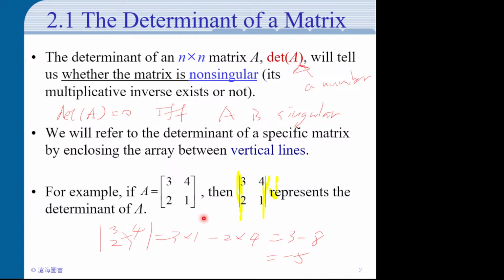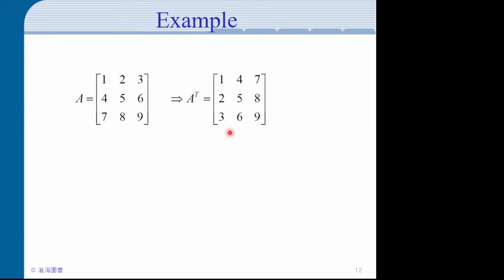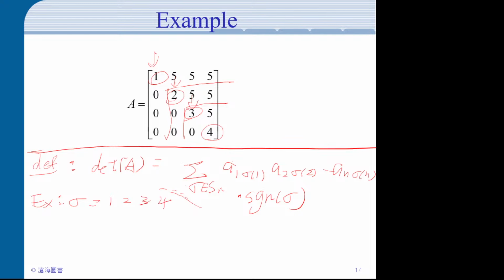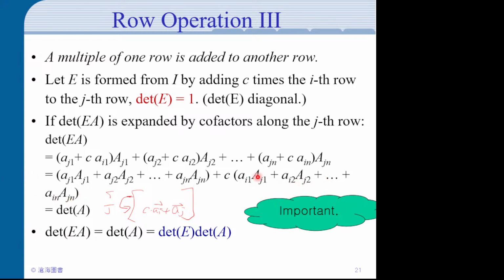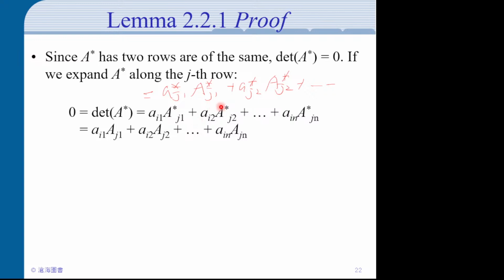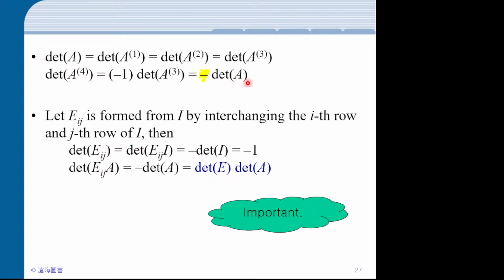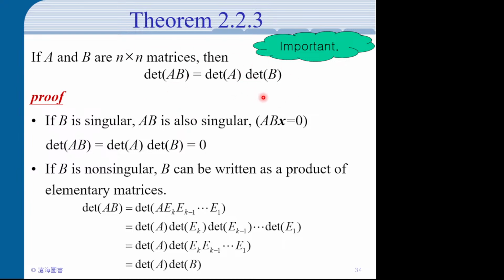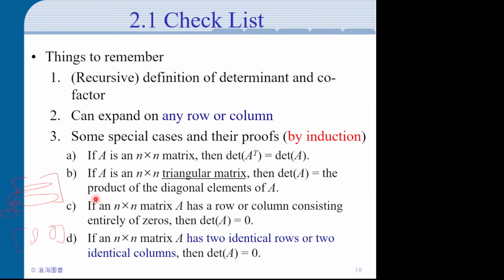2023-09-25 linear algebra: determinant